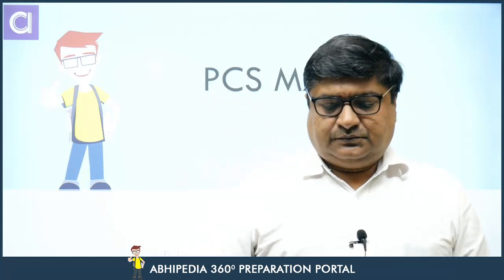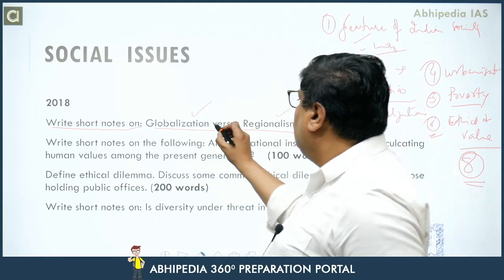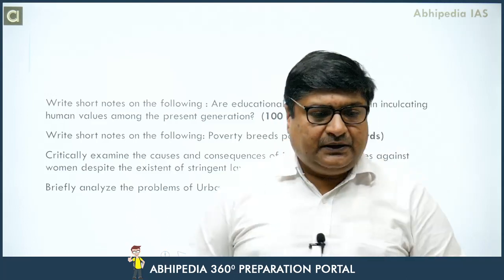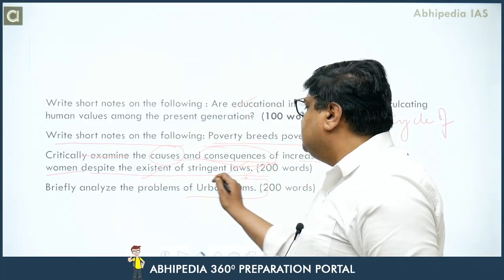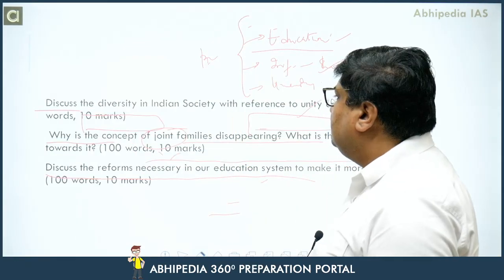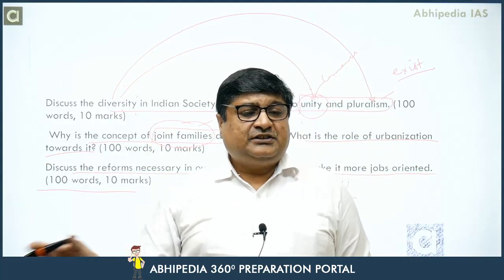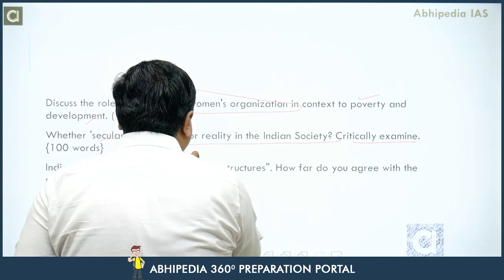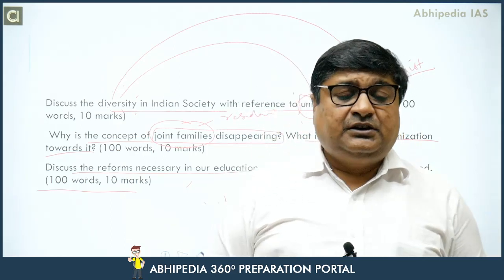PPSC PCS Exam 2021 | Mains Previous Year paper Discussion | Social Issues | By Bansal Sir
PPSC PCS Exam 2021 : Previous Year paper Discussion on Social Issues  by Bansal Sir.
Lecture and an insight into and deep discussion on Punjab ppsc pcs previous years questions.
Free course on discussion of PCS mains Previous year papers

iOS app Will be Available very soon.